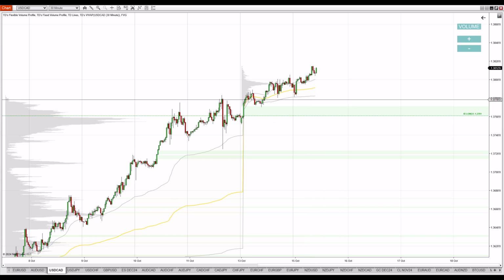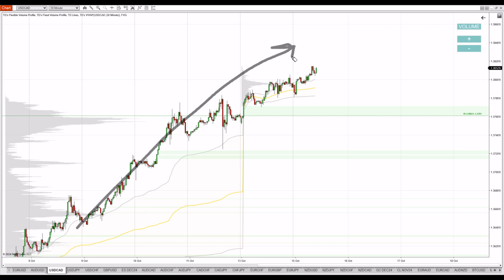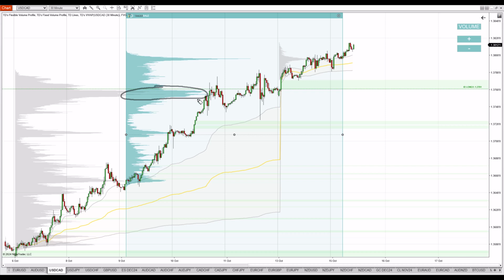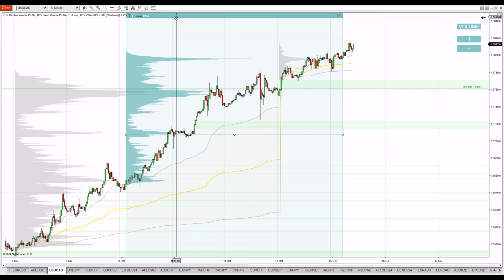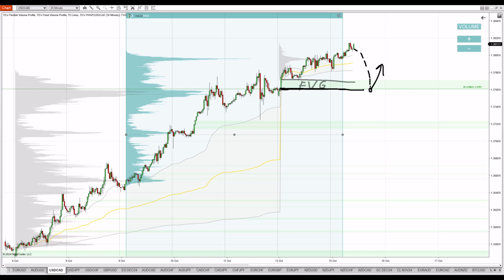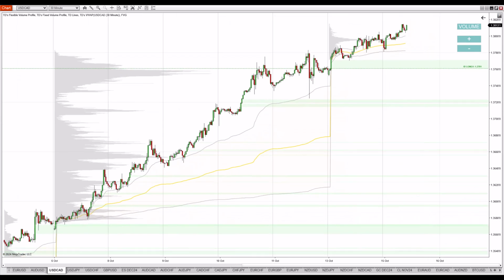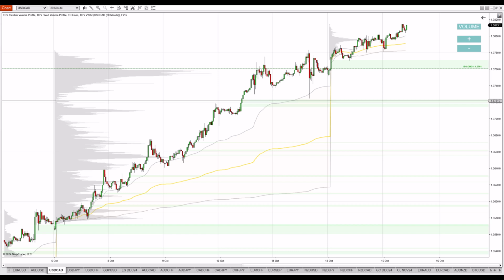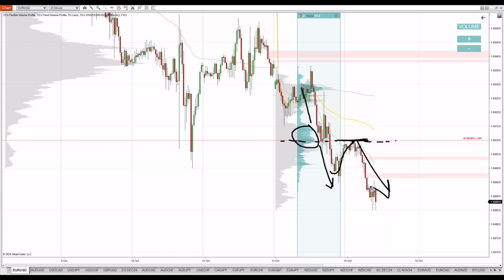USD/CAD: Volume Profile Analysis (+ Trade Recap) 15th October 2024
Introduction          (0:00)
Macro News - CPI   (0:10)
Volume Profile Analysis   (1:08)
Trade Recap - EUR/USD   (3:55)
Halloween SALE    (4:40)

Happy trading
-Dale